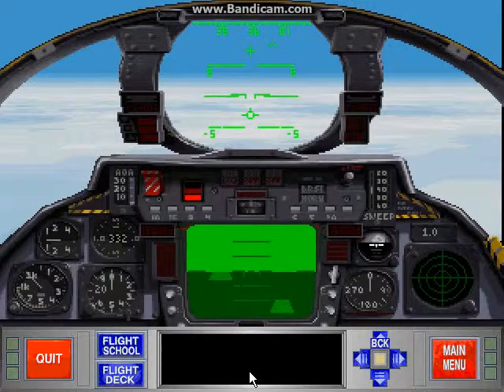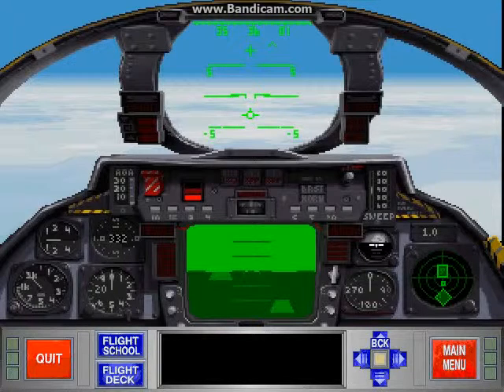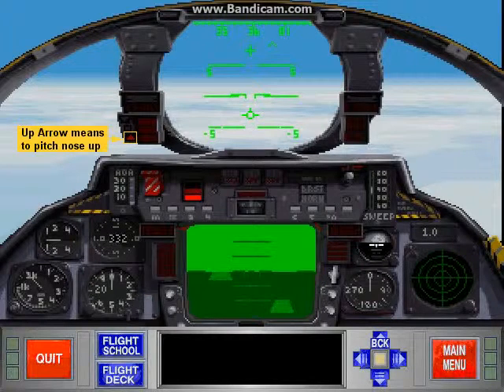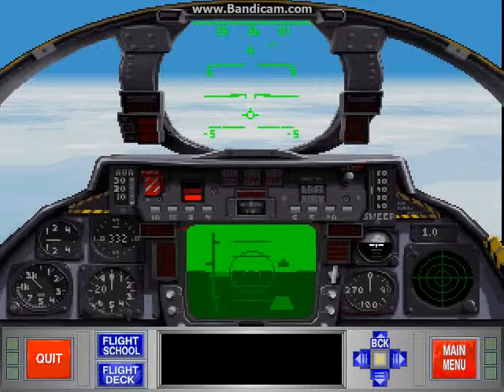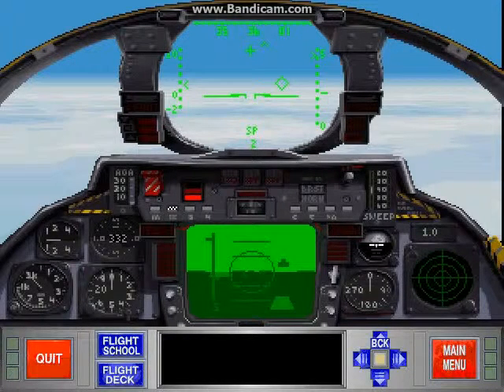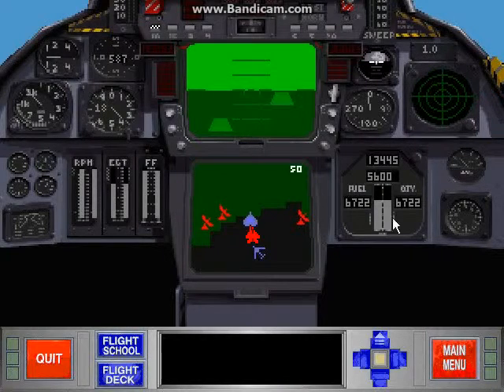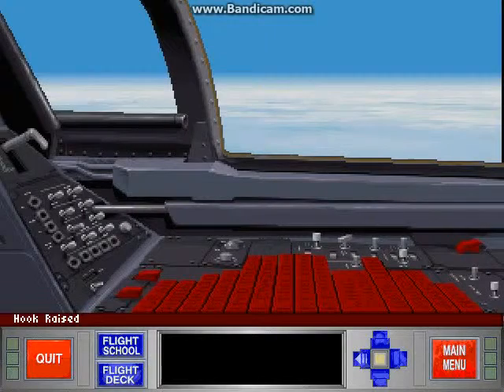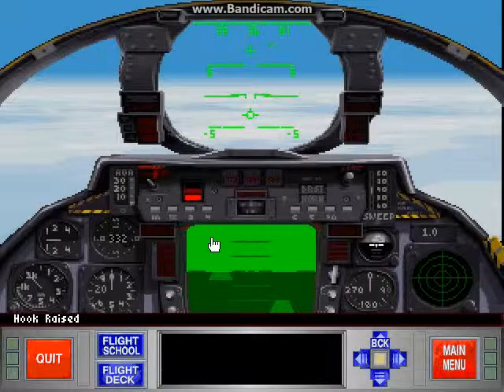Fleet Defender Gold - Cockpit Tour